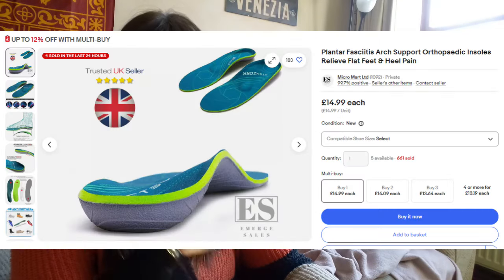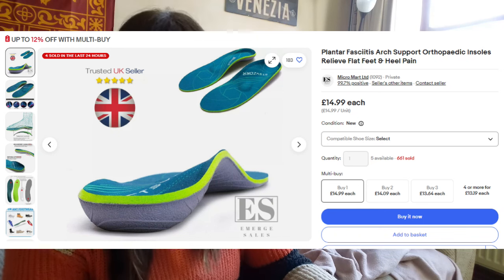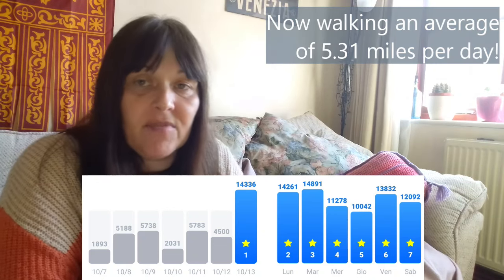Treadmill 7 Day Update - It’s About More Than Just Walking!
I realise that my maths around the kwhs is not entirely accurate. Don't worry, I need the next 21 days to make an accurate calc, but it's looking good!